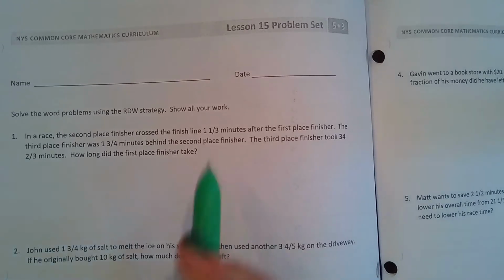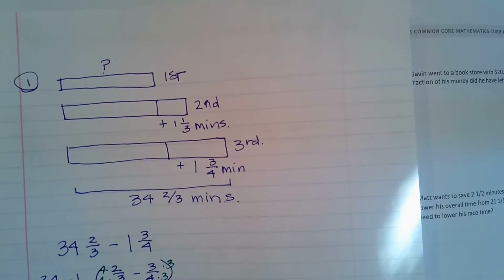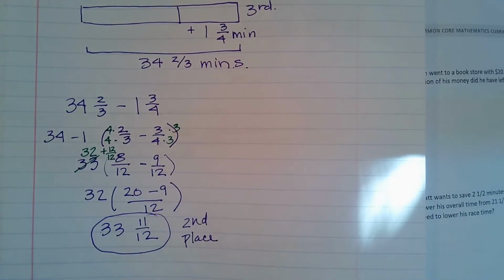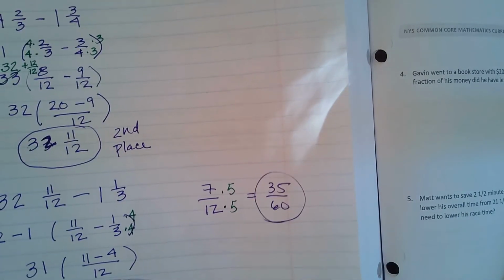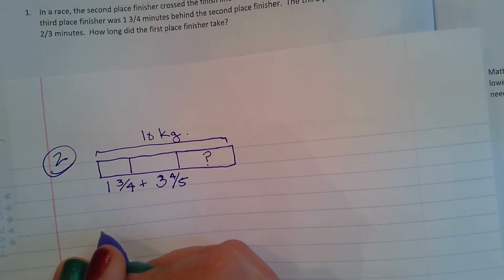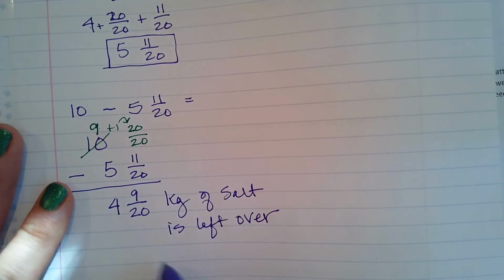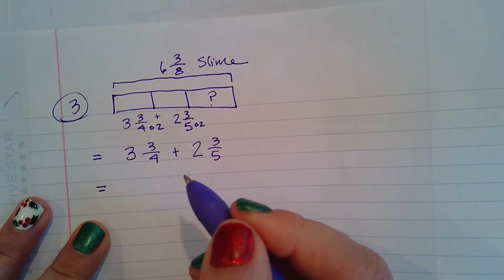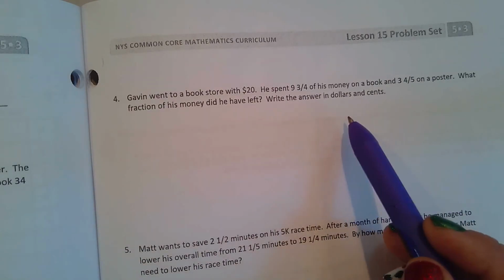M. 3 L. 15 Part 2 & 3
Concept Development & Problem Set Problems 1-3